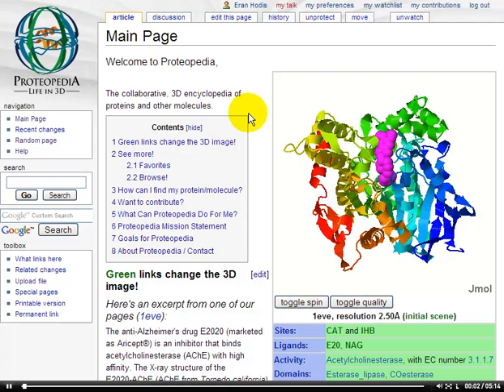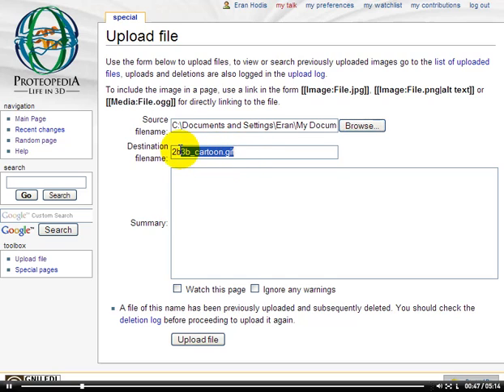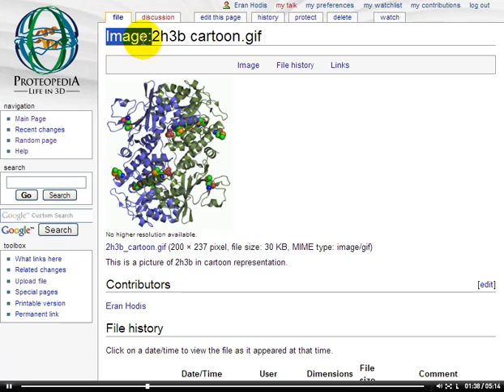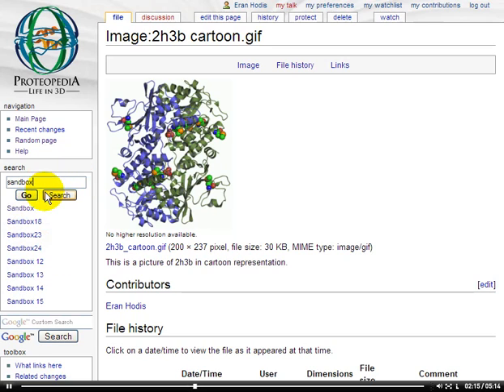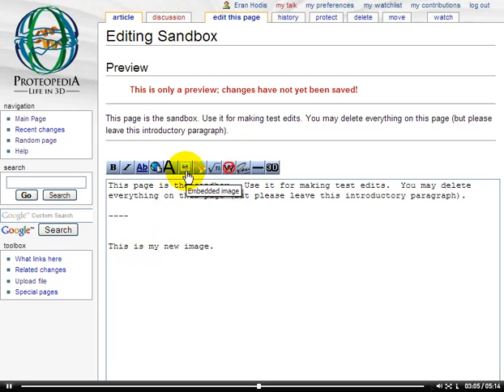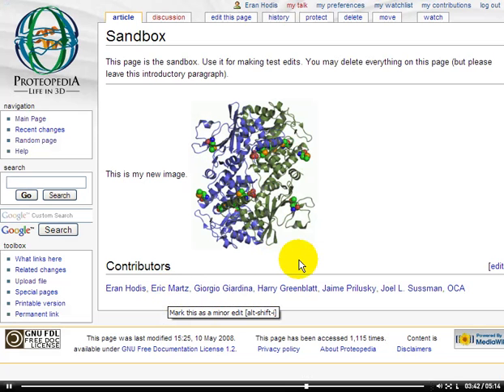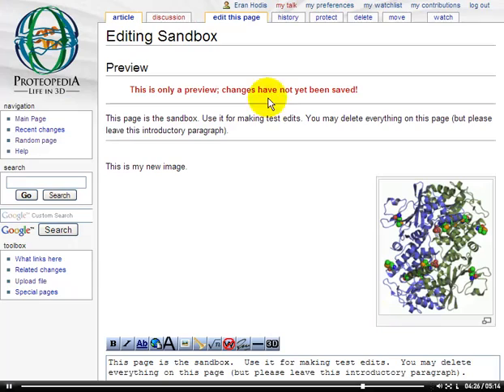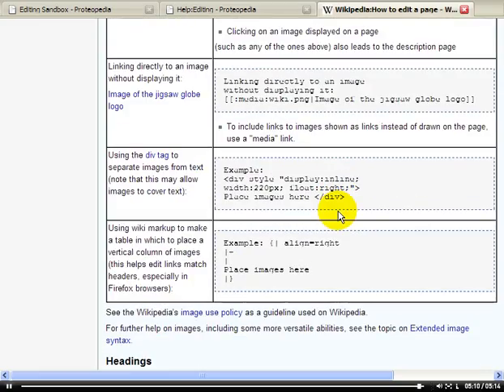ProteopediaVideoGuide5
Video 5 will show you how to upload an image or file to Proteopedia as well as how to add an uploaded image to a page.
Also available are [Help:Uploading_molecules|instructions for uploading a "molecule" or PDB file, and incorporating it into a molecular scene